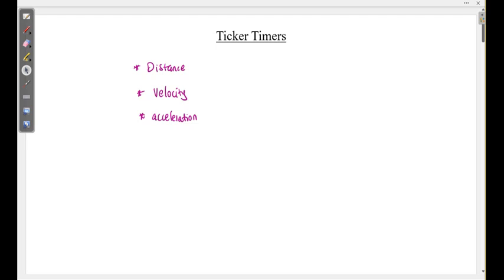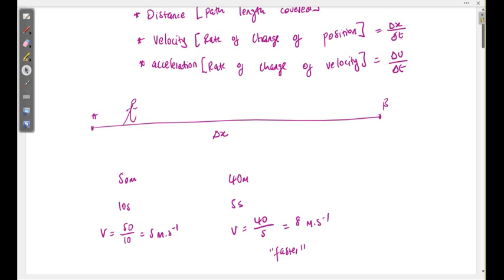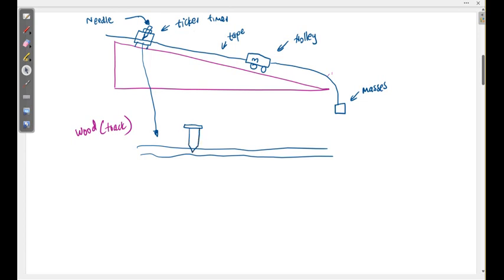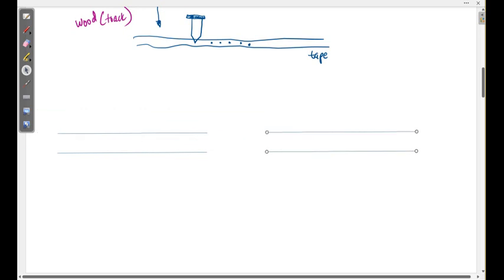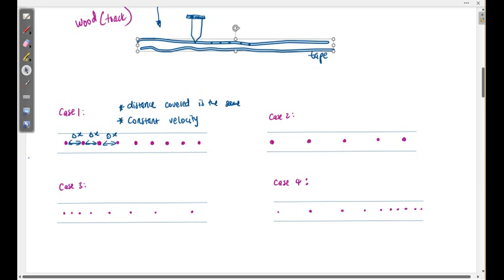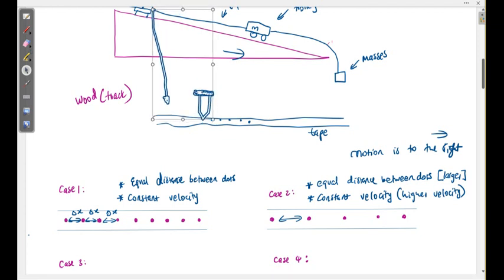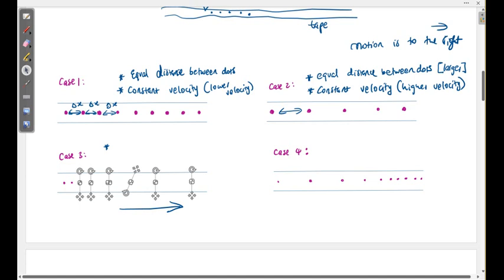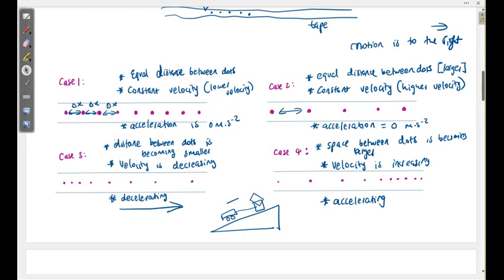Understanding Ticker Timers | Grade 10 - 12 Physics